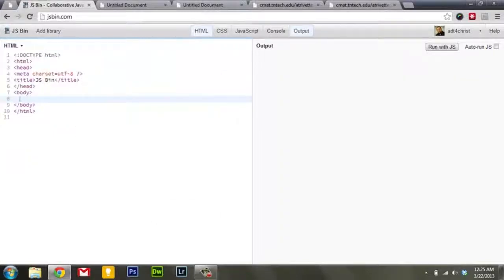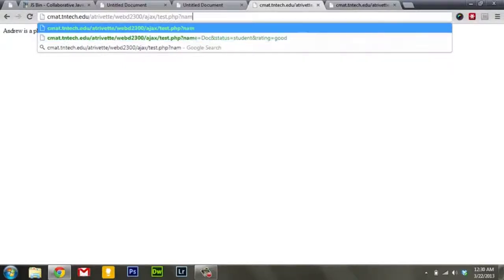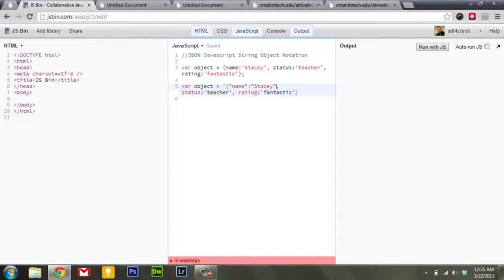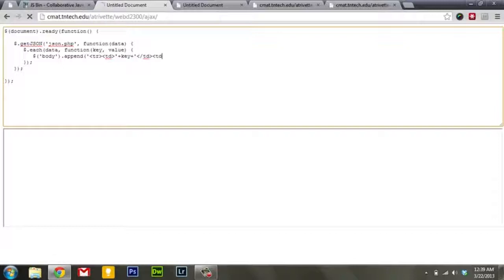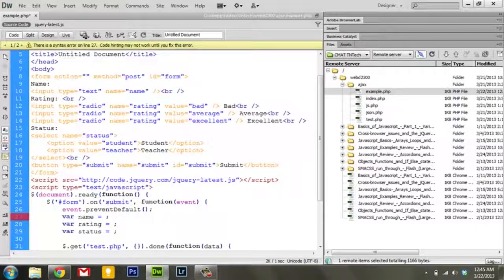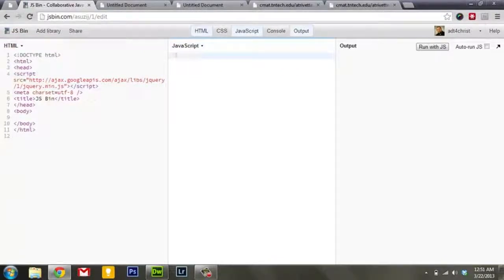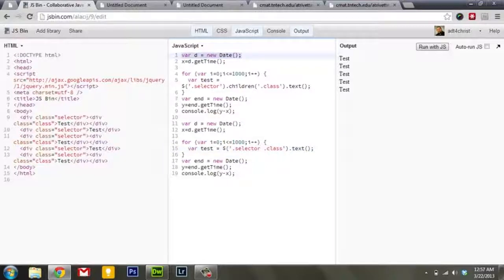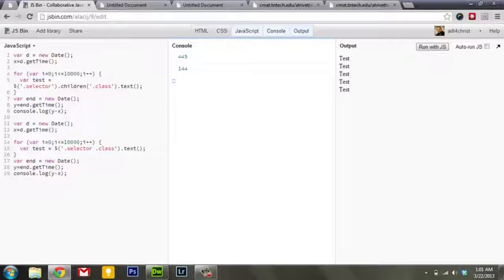Learning Javascript - 7. JSON and AJAX with jQuery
Part 7 of the Learning Javascript series